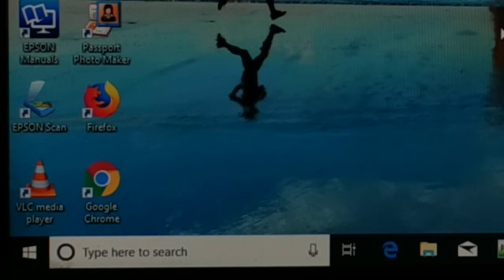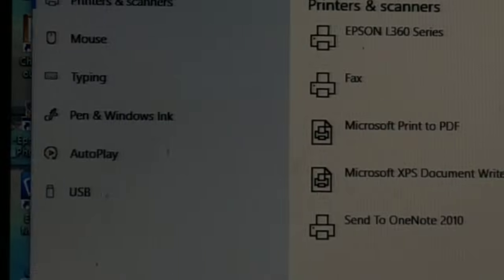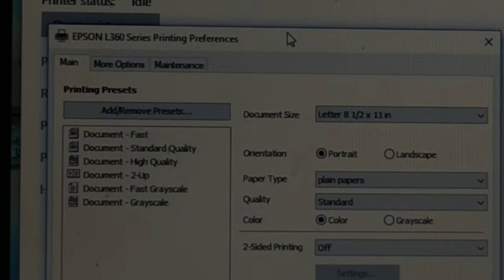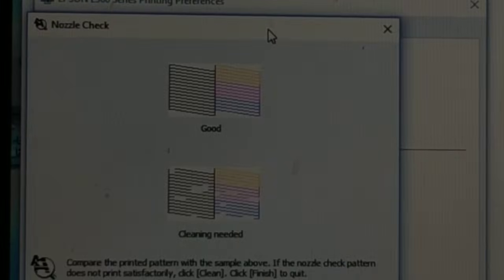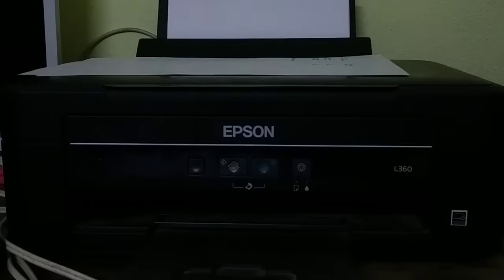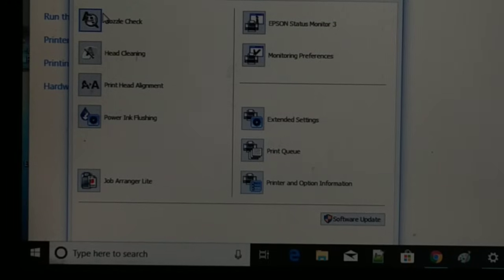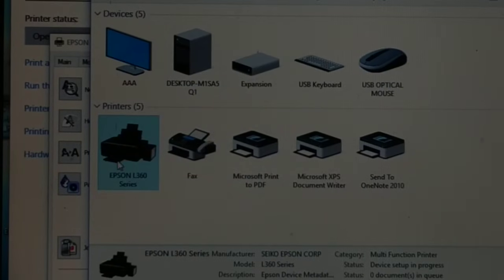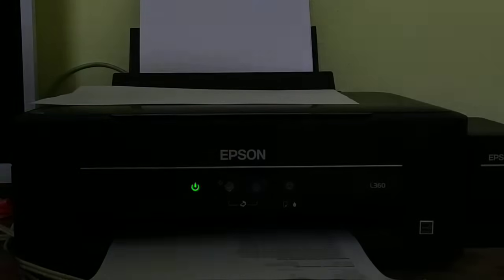Printer Print Blank Page, how to fix this blank page in printer Epson and Other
Printer Print Blank Page, how to fix this blank page in printer Epson, printer blank page problem
You can pay, if it fix your issue | Ad. Get hosting plan, From US $1.99/mo + 2 mo. free

printer blank page come out, printer blank page, printer blank line, printer blank page Epson printer blank page canon, printer blank page hp, printer blank